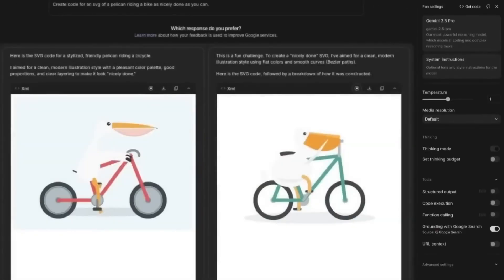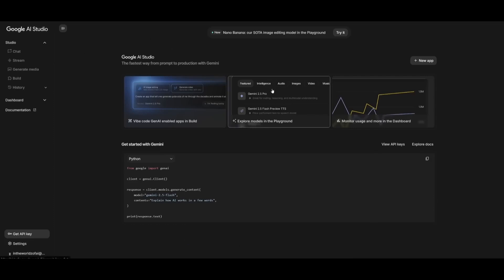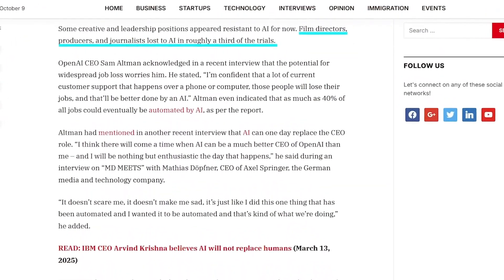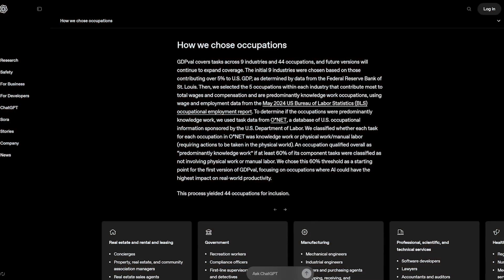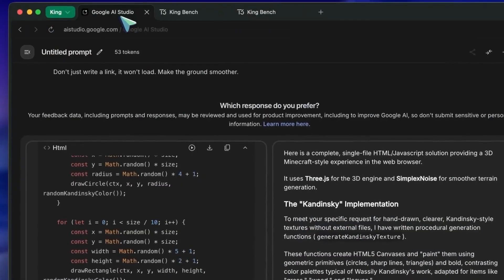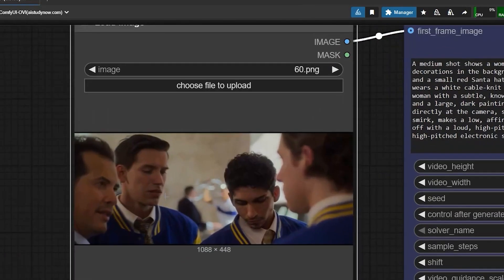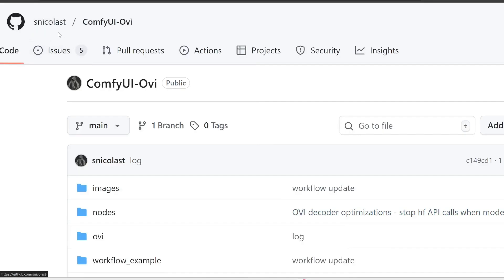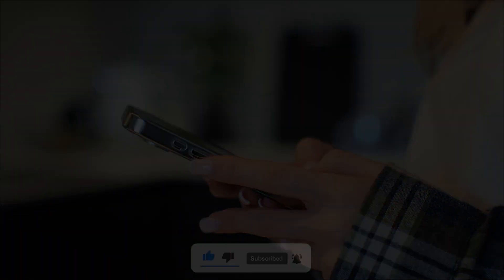Gemini 3 Is Finally Here… And It’s Beyond Anything We Expected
Something massive just happened in the AI world. Google’s new Gemini 3 model isn’t just an upgrade—it’s a total reinvention of artificial intelligence. It can code, draw, reason, and even act like a human. From hidden internal tests to open-source rivals like OVI, this video explores how Gemini 3 is reshaping the global AI race.

We’ll uncover how Google secretly tested Gemini 3 Pro and Flash, how its new “Agent Mode” and “DeepThink” systems give it real-world autonomy, and how open-source developers are striking back with their own powerful creations. Plus, we’ll dive into OpenAI’s shocking new study revealing which jobs AI is already outperforming humans in.